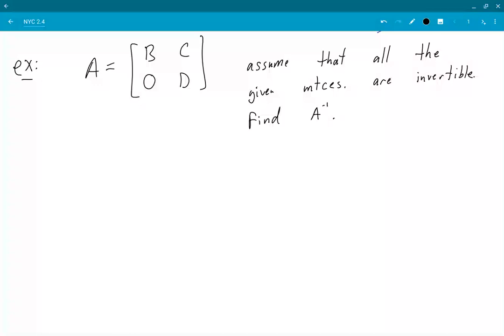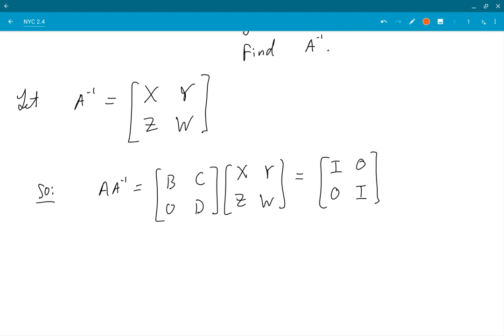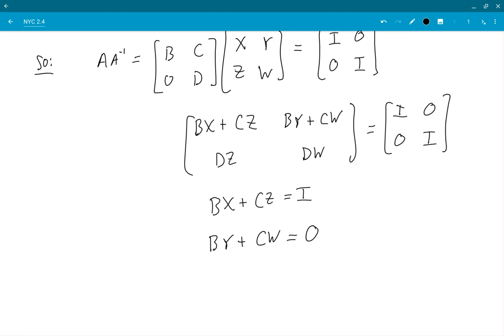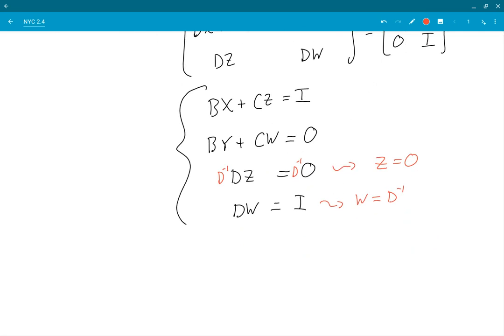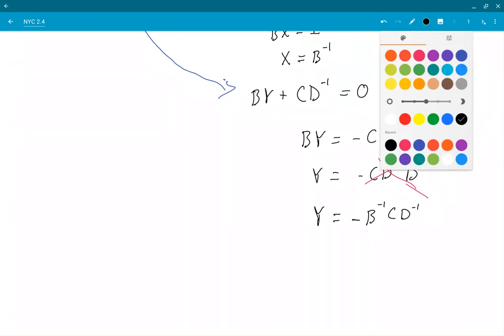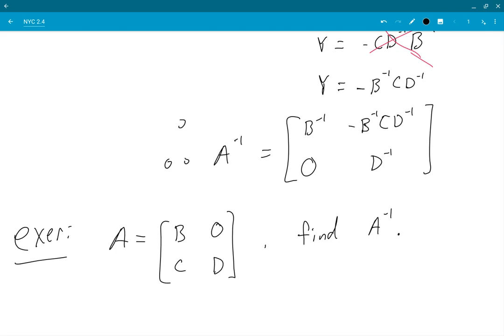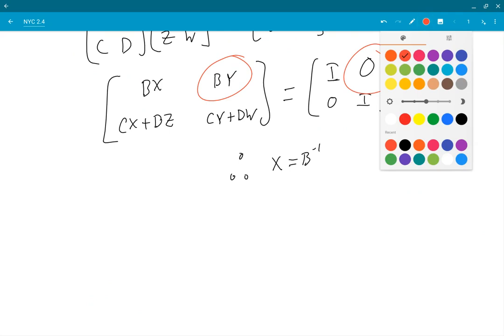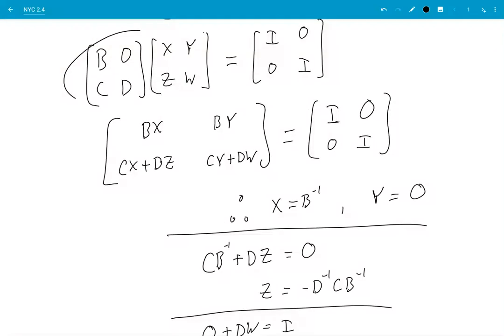NYC 2.4 part 2 (there's a mistake!)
In the first example I shouldn't say that all of the given matrices are invertible. What I want to say is "assume that B and D are invertible". C may not even be square!